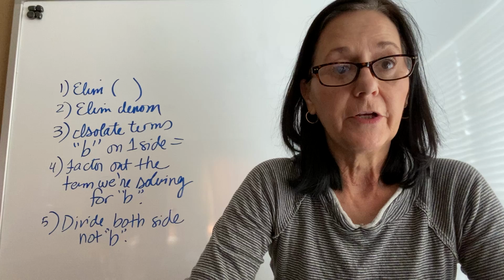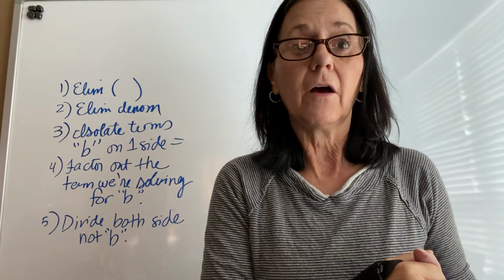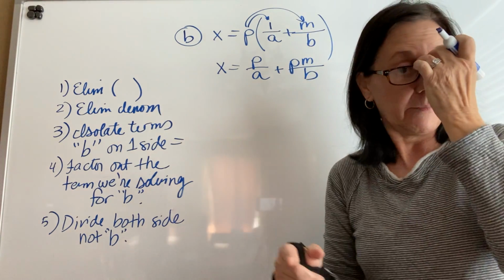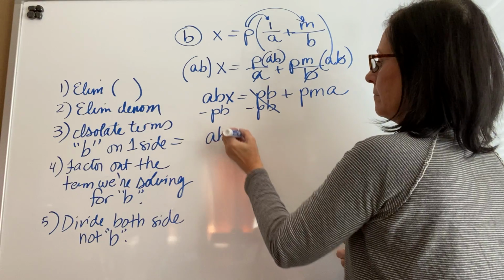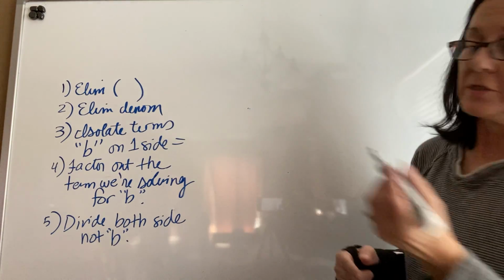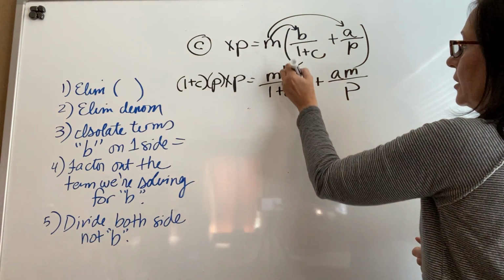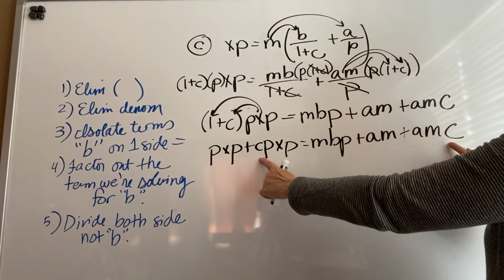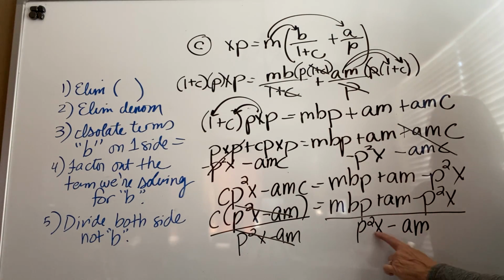Algebra 2 L70